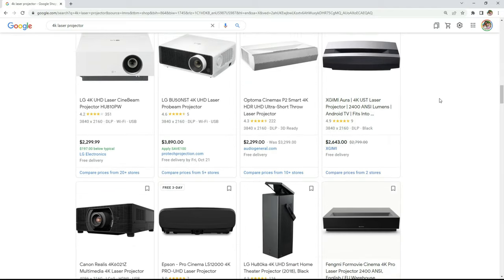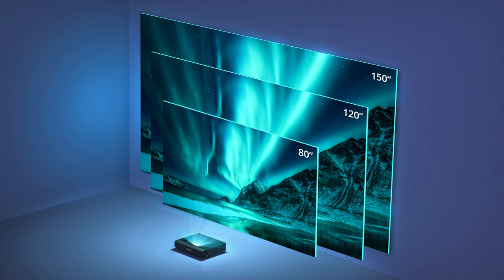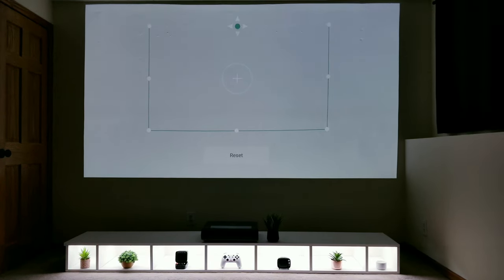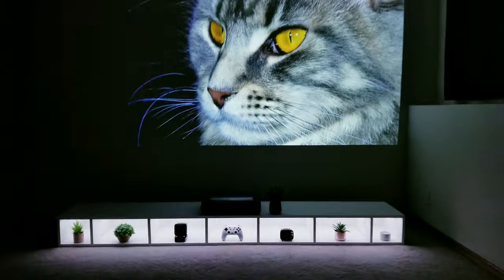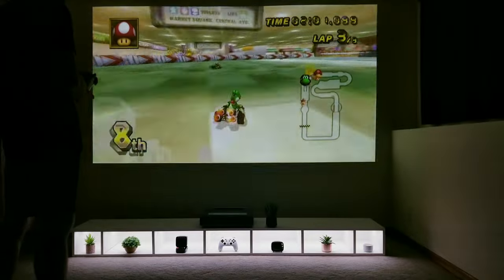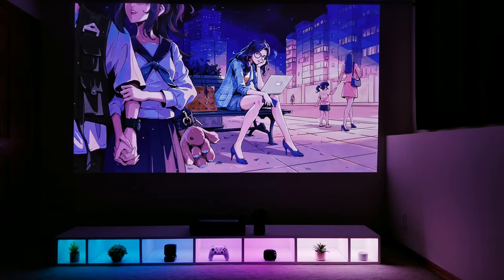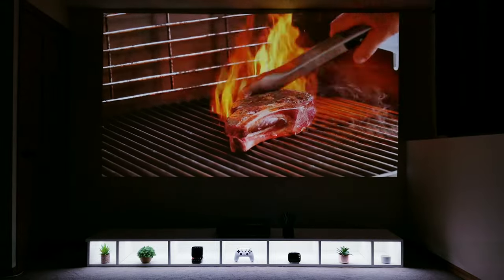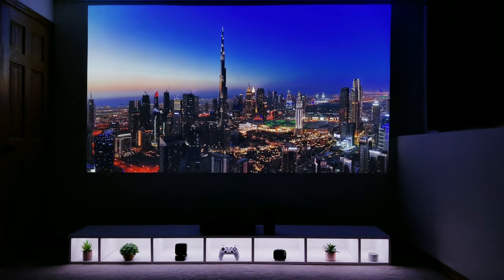Are UST Projectors Worth The Hype? Ultra Short Throw Projector in 2023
🚨Amazon’s October 2024 Prime Day Happening NOW (8th and 9th): Shop By Category👇
👉 PC and Gaming
👉 TV’s & Home Audio
👉 Cell Phones & Accessories
👉 Toys & Games
👉 Home DIY & Appliances
👉 Lightning Deals
👉 Deals Under $25
👉 Amazon Devices